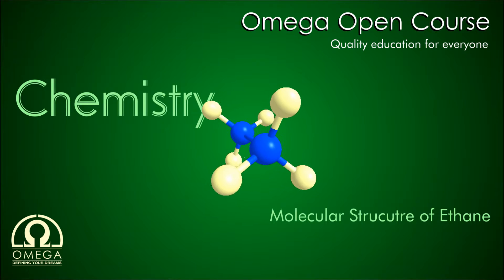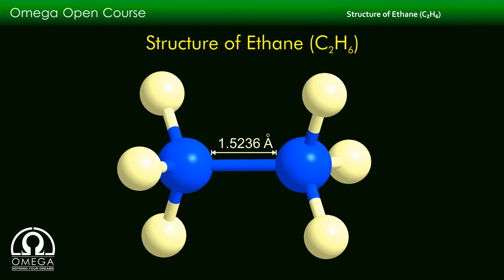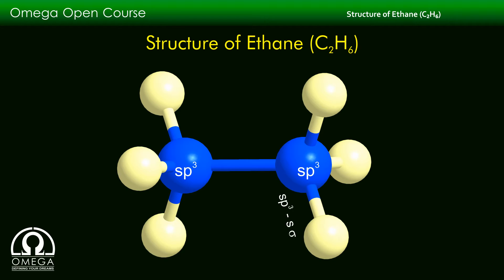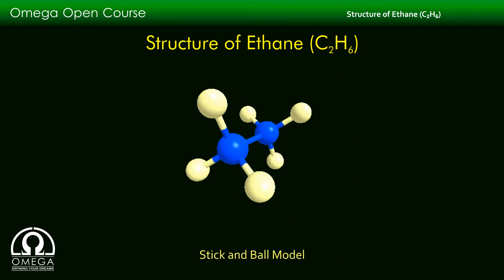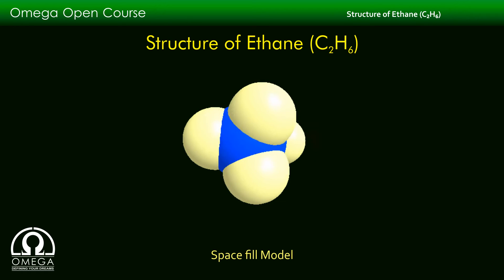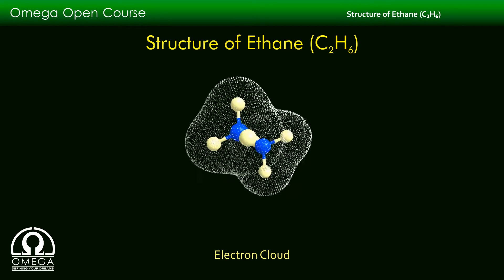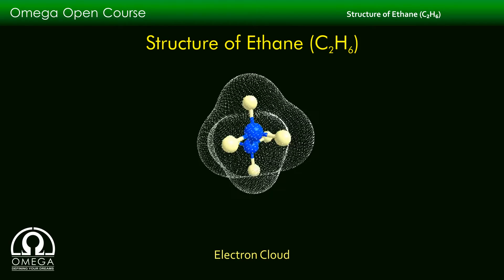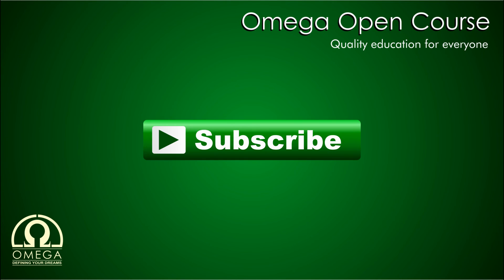Molecular Structure of Ethane